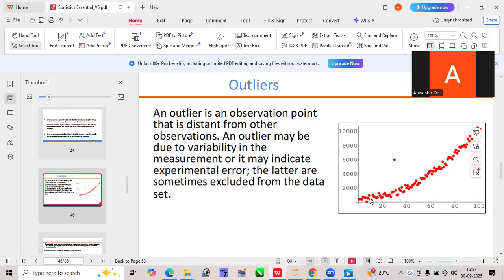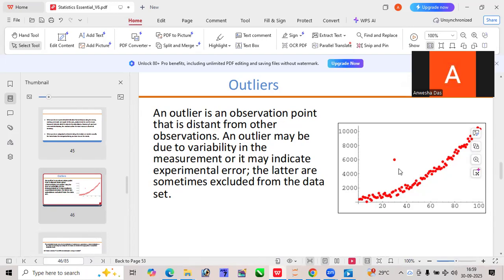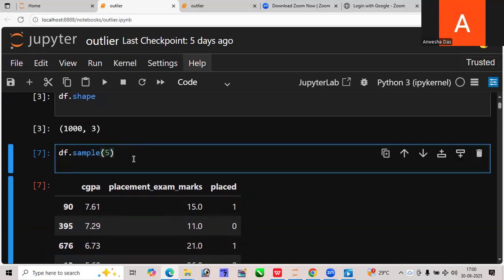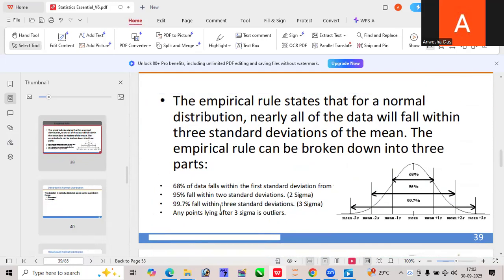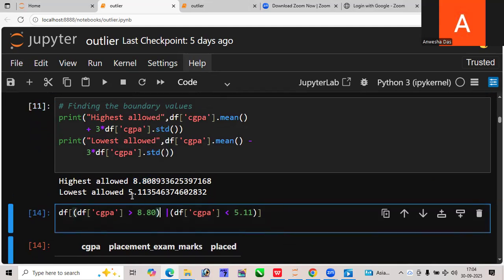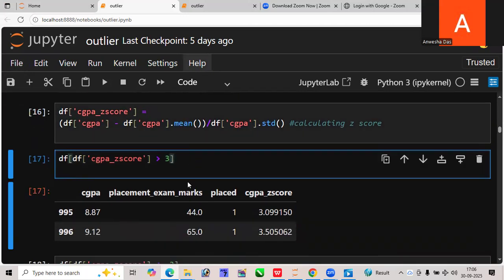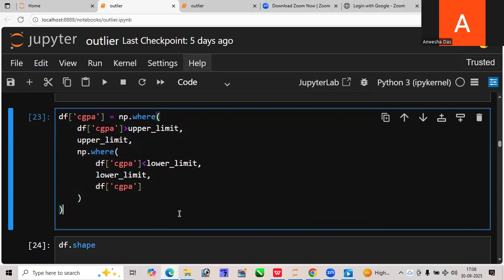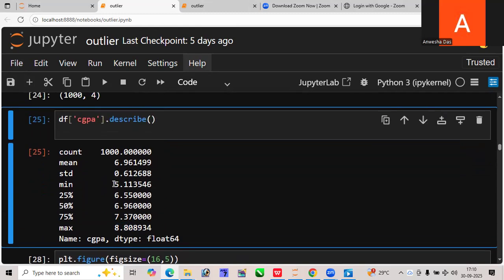Handling outlier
How to handle outlier if data is normal distributed